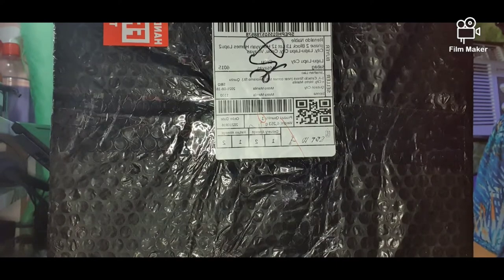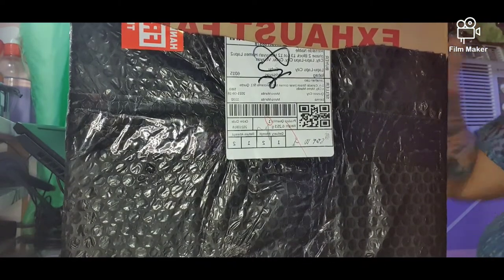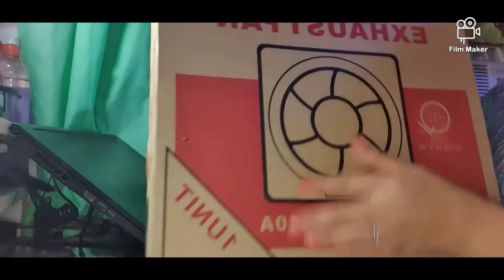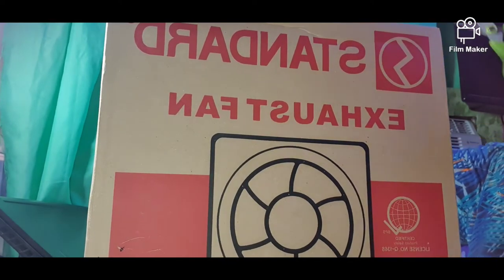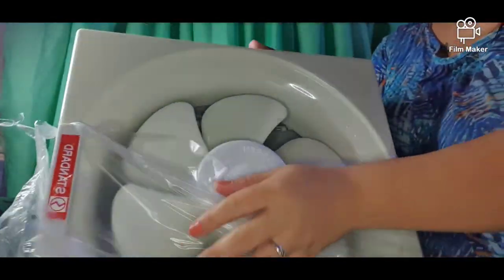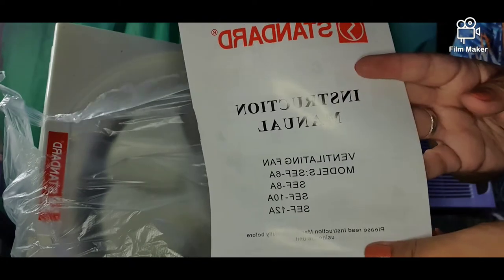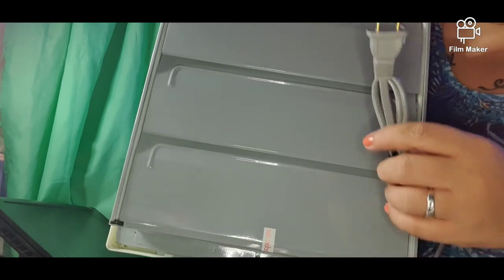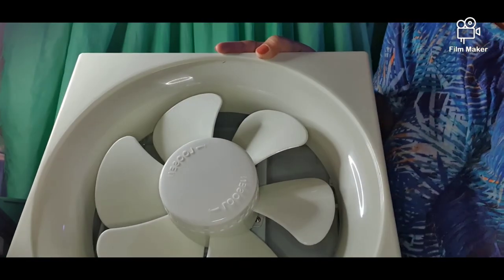Standard Exhaust Fan Size 10 Unboxing